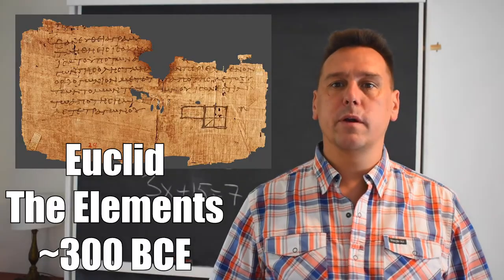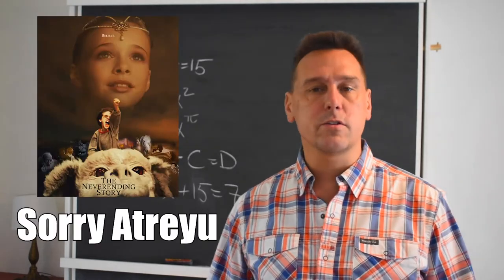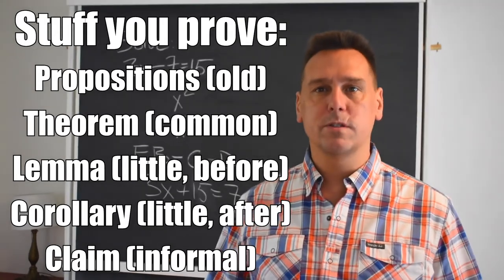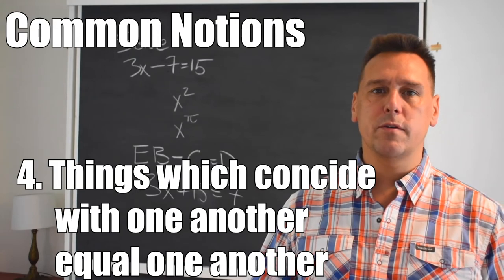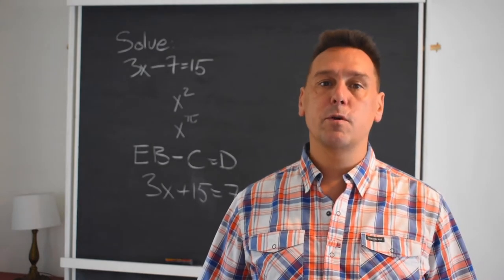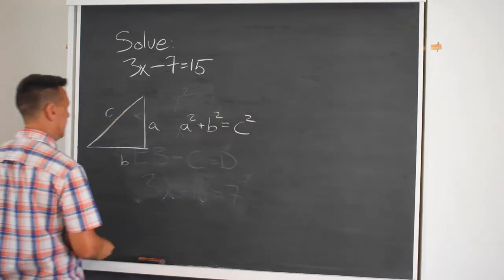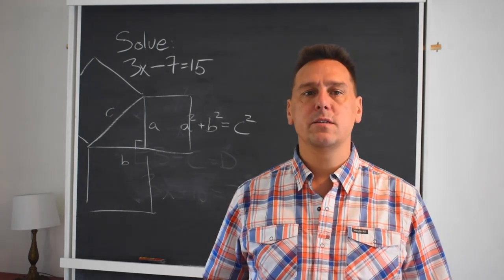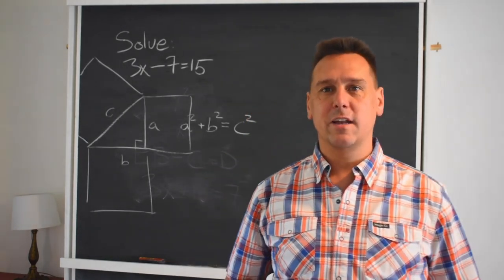Anatomy of Algebra 01 04 Crash Course on Euclid and Axiomatic Methods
Even though we're not talking geometry generally, you can't make much sense of how math came together without knowing at least a bit about the most famous non-religious book in history, Euclid's Elements. This part of the episode gives a bit of background about the style of the book and the way Euclid's axiomatic approach has had an enduring affect on what "counts" as doing math.